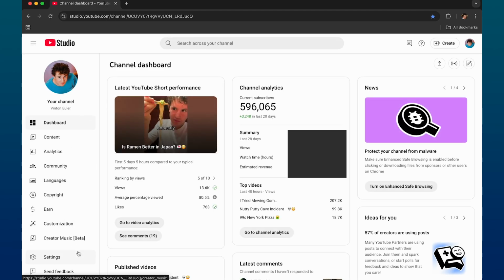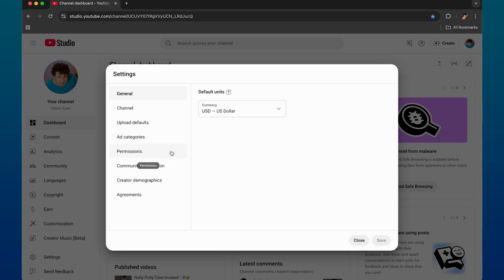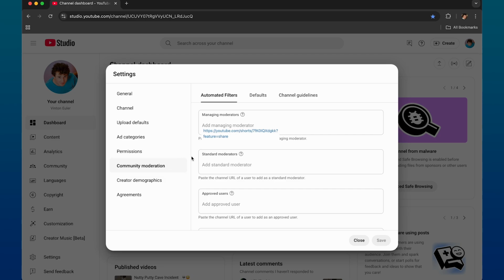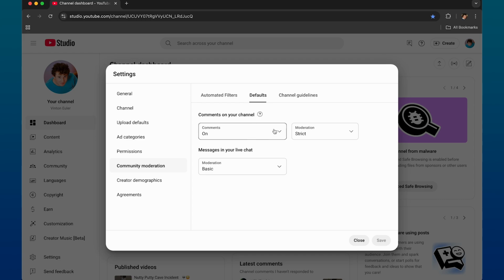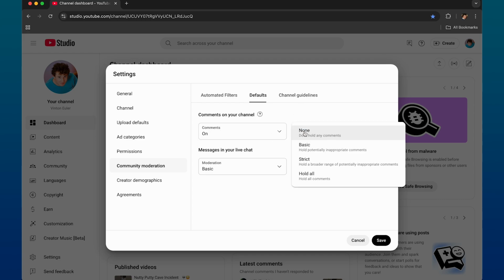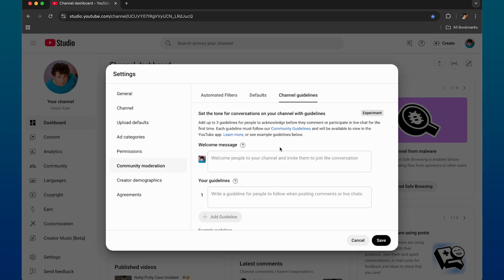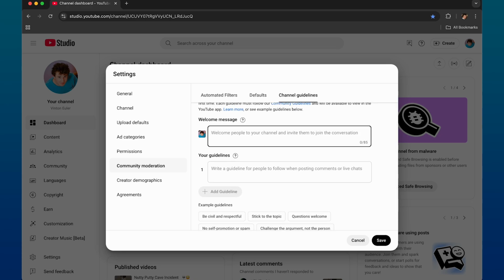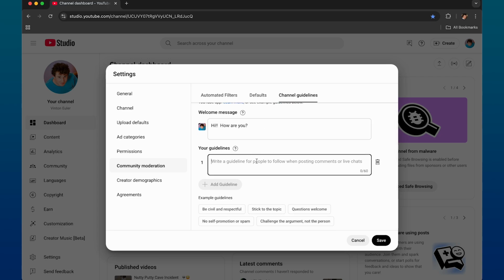How To Add Rules To Comment Section On YouTube 2026 - Easy Guide